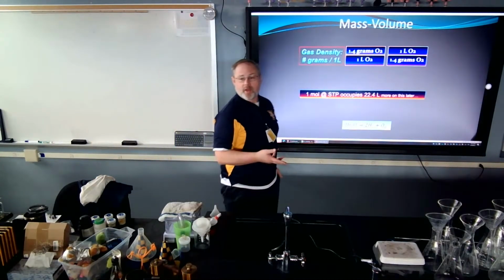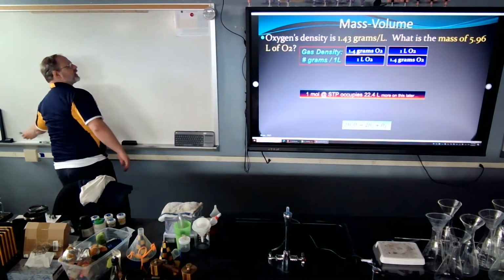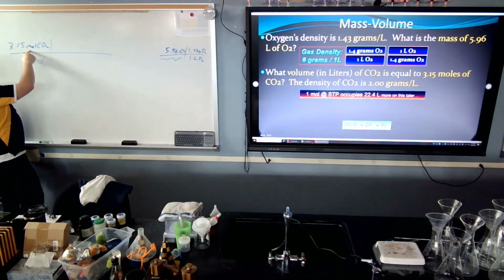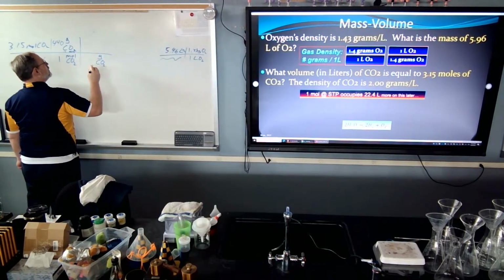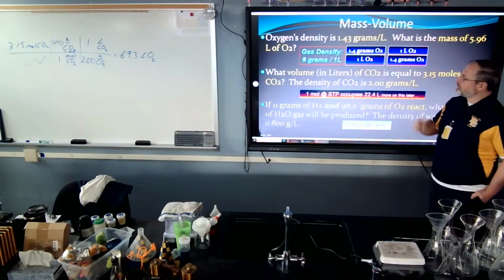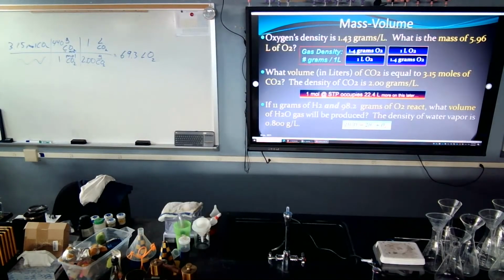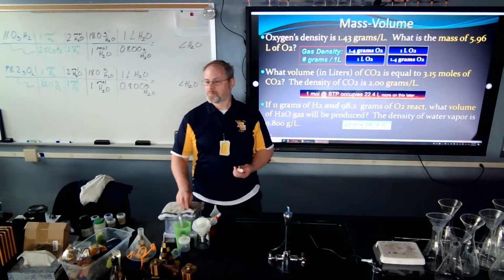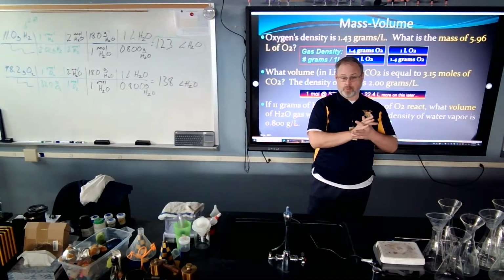chem gas density stoich 2-14-25